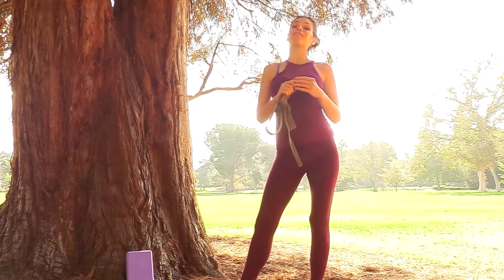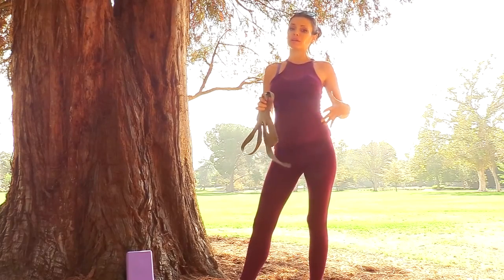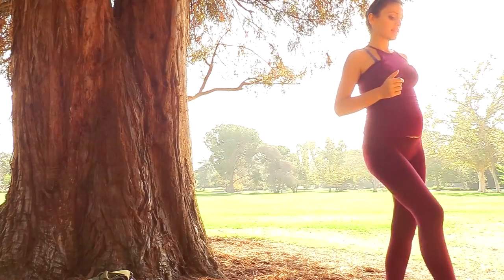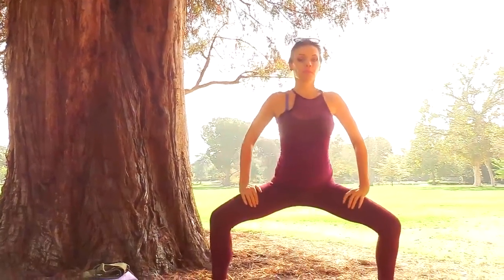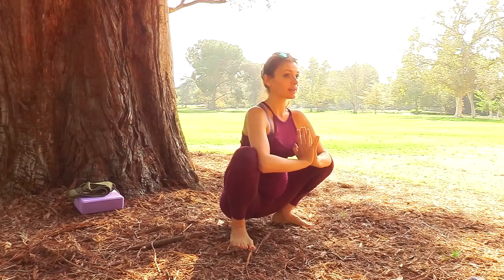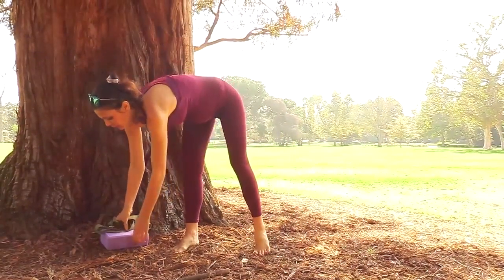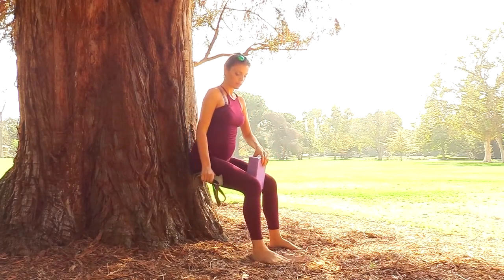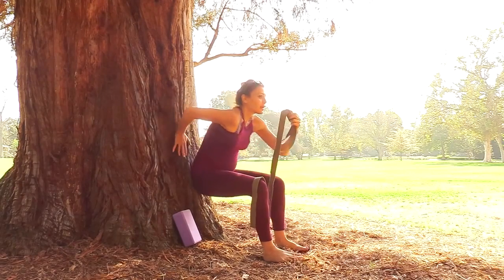Pelvic Hip Alignment Tailbone Pian Sciatica Physical Therapy/Yoga Class@@@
only for learning @@@